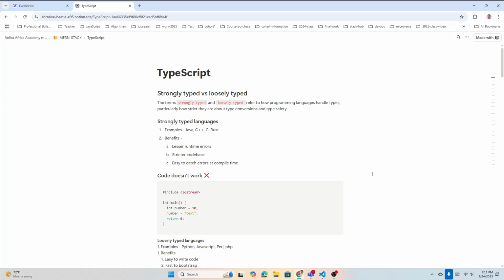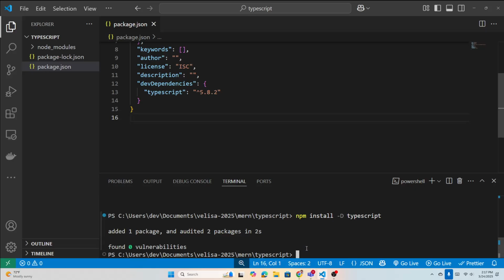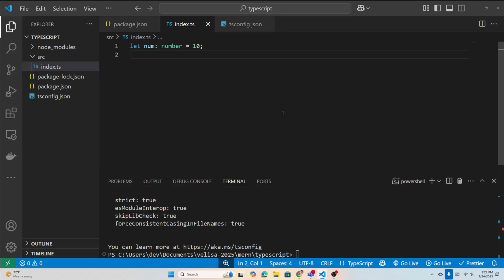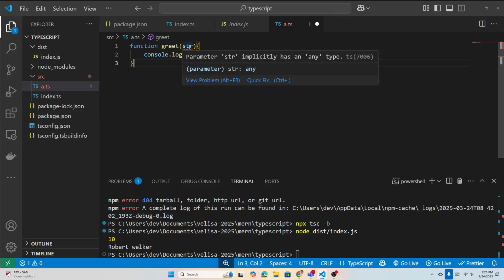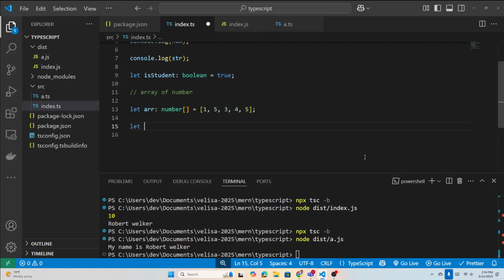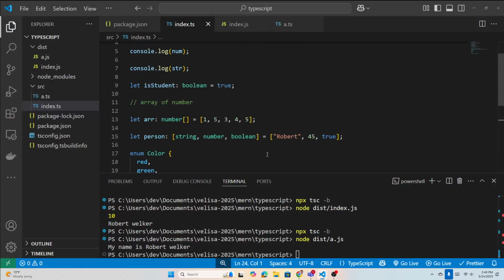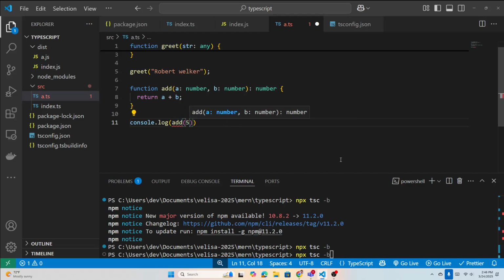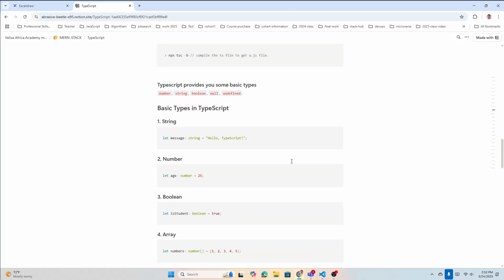typescript day 1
Typescript basic